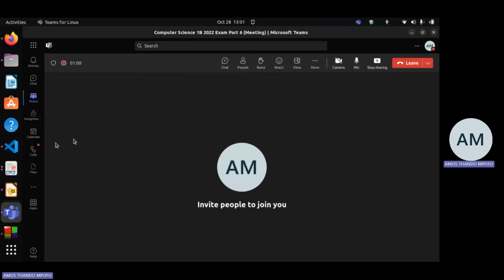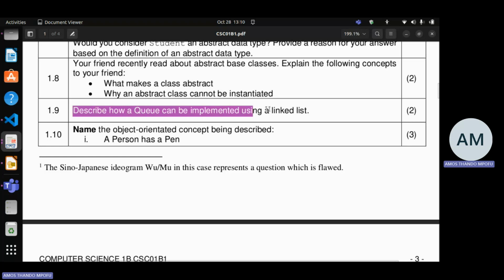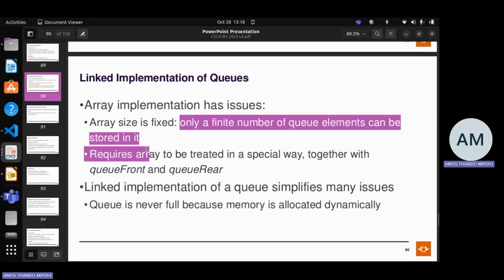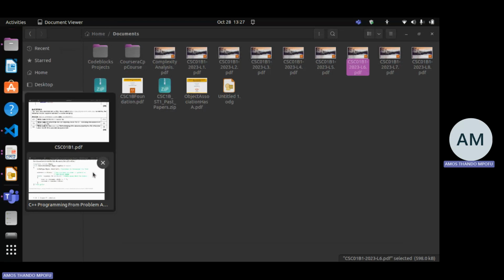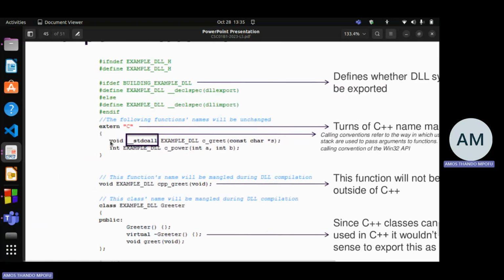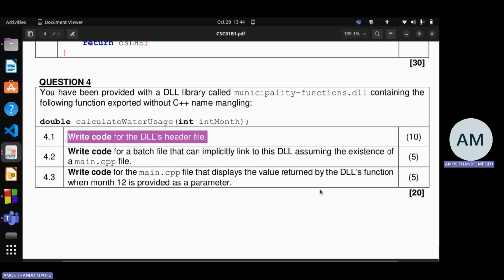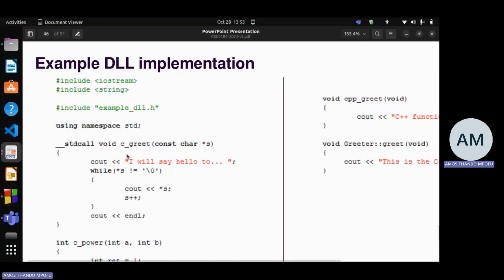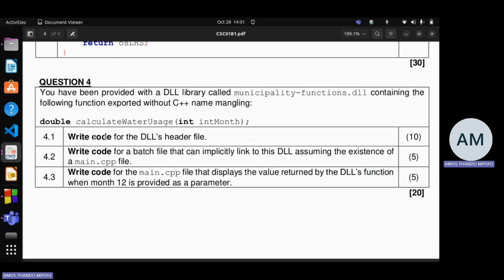Computer Science 1B 2022 Exam Part 6